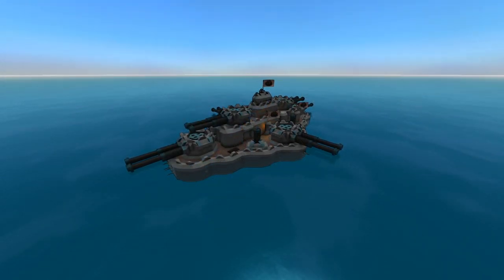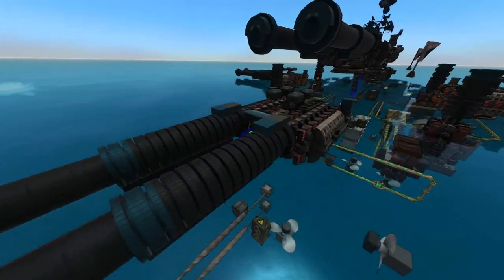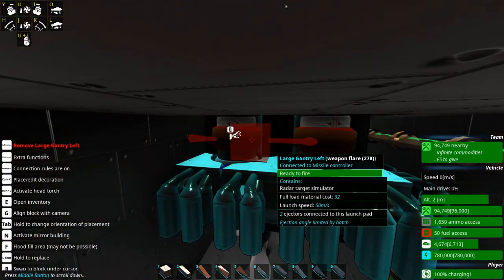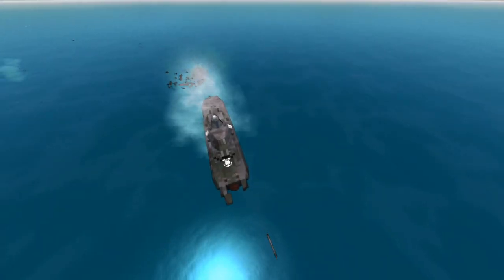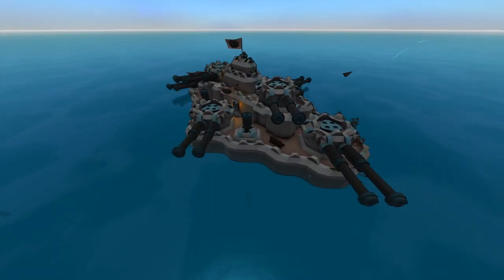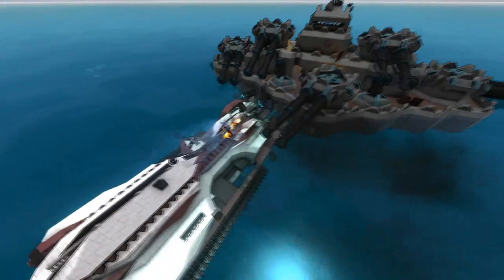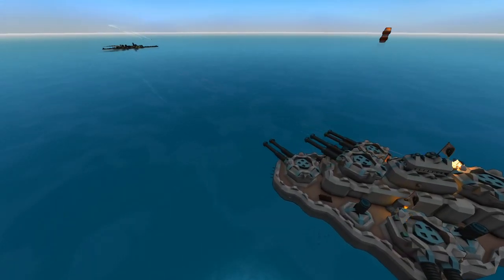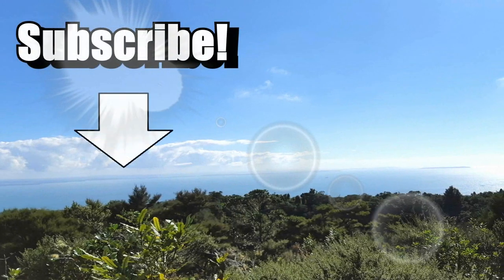The Harlech - From the Depths - Most Wanted!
Apparently 'Harlech' is a seaside resort and community in the North Wales county of Gwynedd and formerly in the historic county of Merionethshire.

Time Stamps:
0:00 - Ze Beginning
1:04 - The Brief Summary
2:31 - Strengths
8:34 - Weaknesses
13:59 - How To Survive
15:26 - How To Kill It